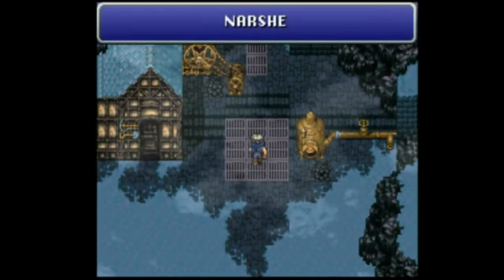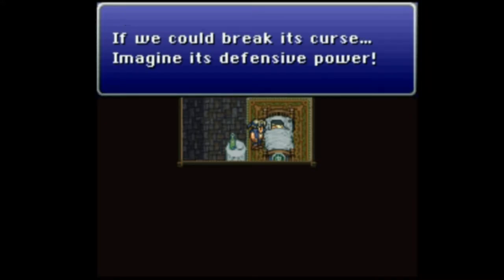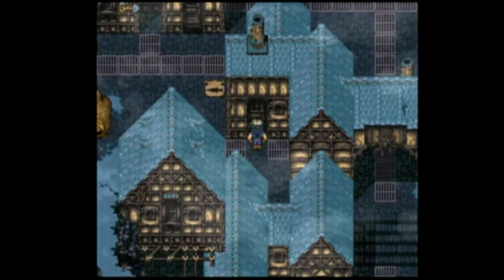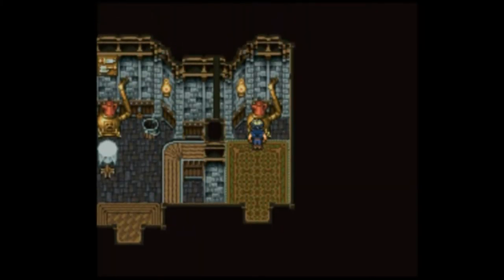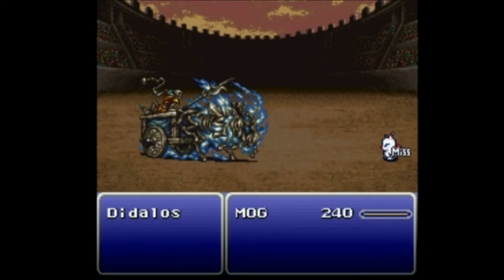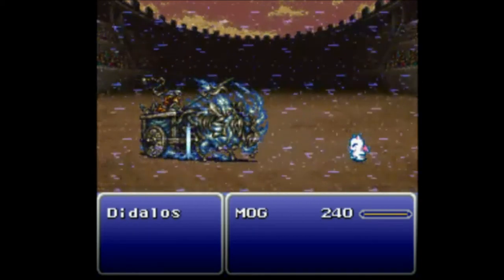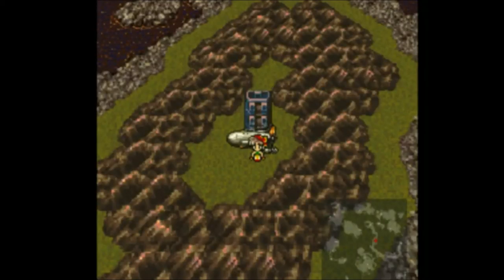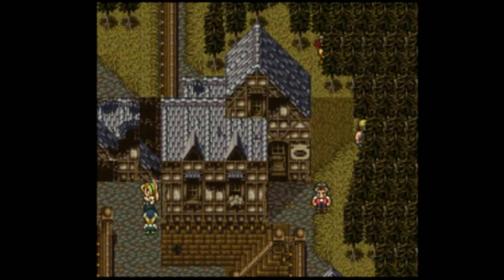FF6 BFLLG - Segment 88: Almighty Janitor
In this episode, I get a few things:

-Cursed Shield (soon to be a Paladin Shield): With its great defenses and ability to absorb all elements, it can turn Gau into a defensive tank.
-Illumina: 50% Magic Evasion allows Celes to easily achieve a perfect Magic Evasion setup.
-Strago: The last character I need to have them all in my party.
-Sraphim: Not very useful, but I want to have 100% completion of all Espers.

There's also another minisode that I didn't include in this video, because it turned out to be a waste of time.